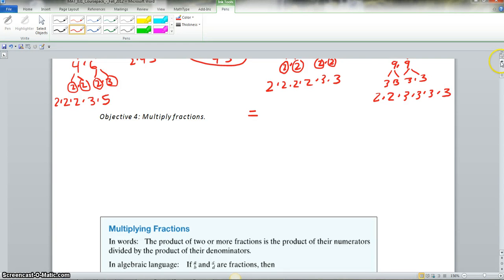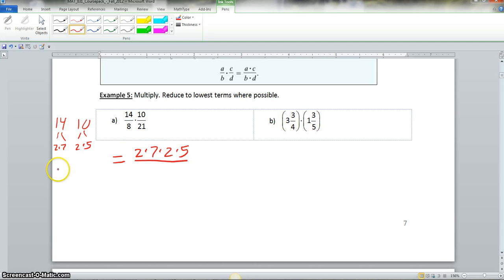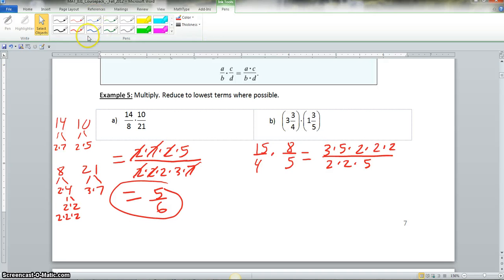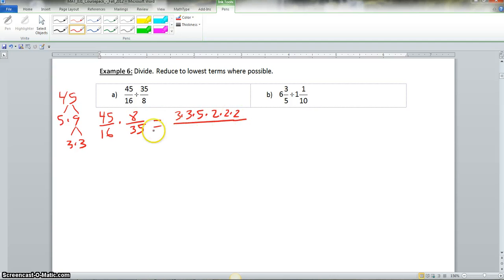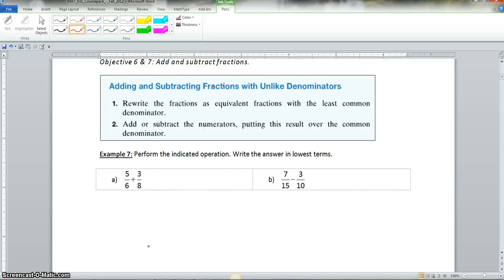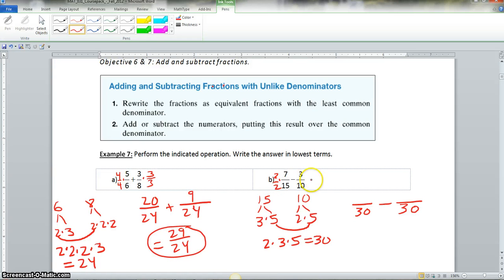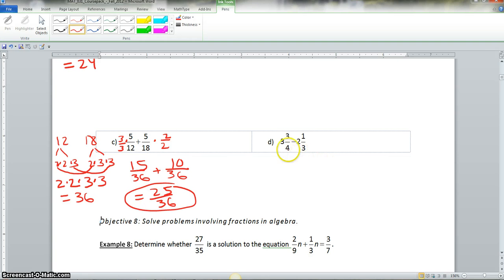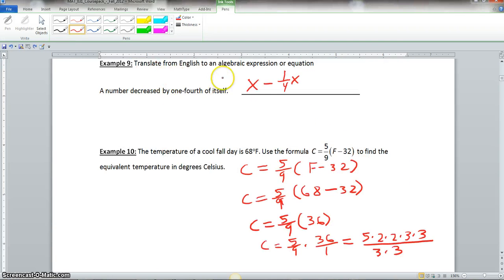MAT 031 Section 1 2 Video 2